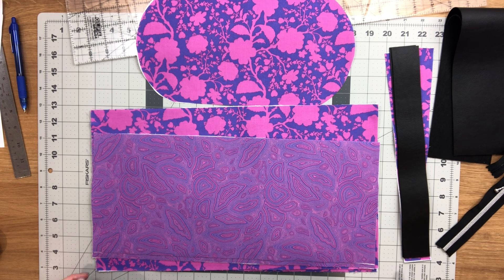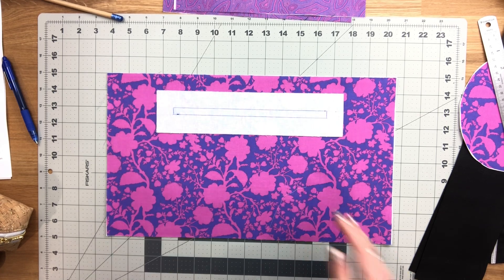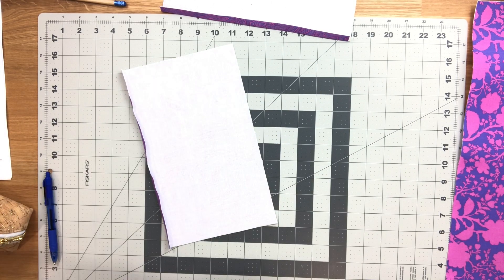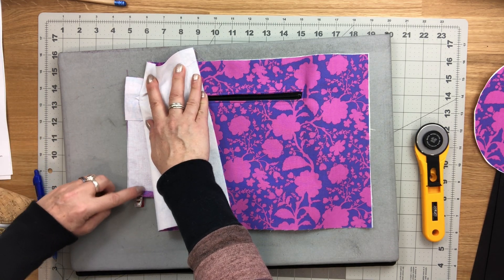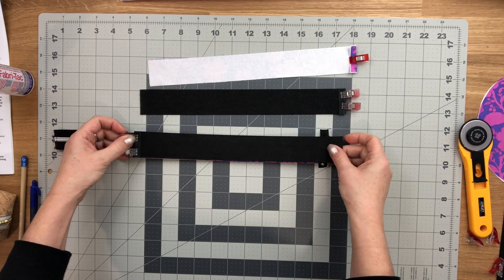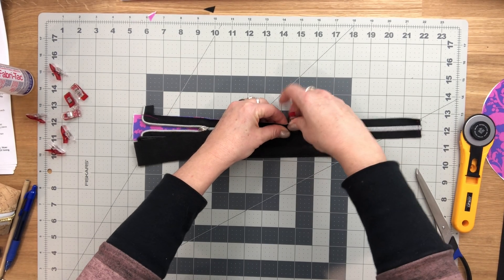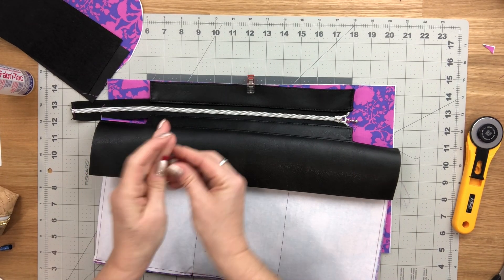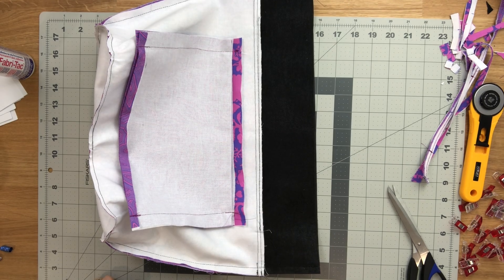Buttercup Bucket Bag - Part 3/4 : Lining Assembly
This is a free video tutorial for the Buttercup Bucket bag by Blue Calla patterns.